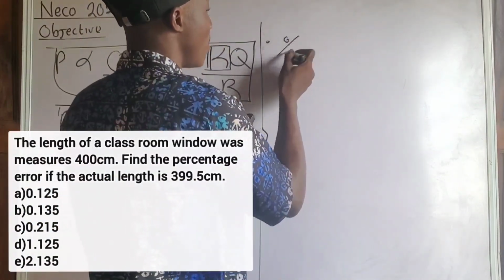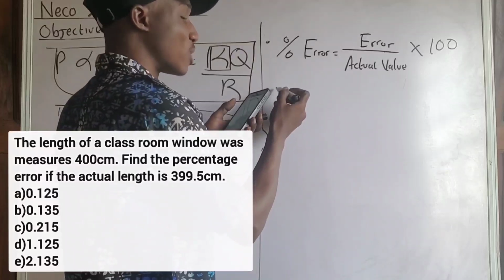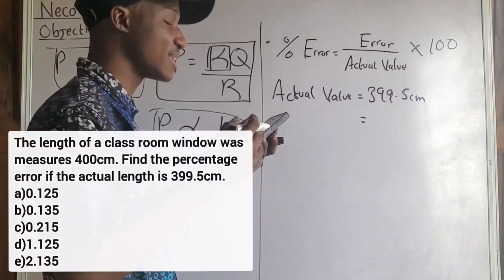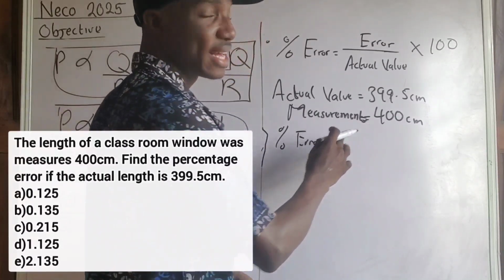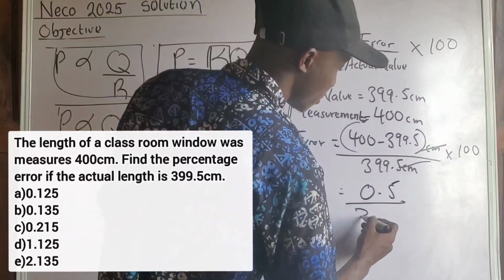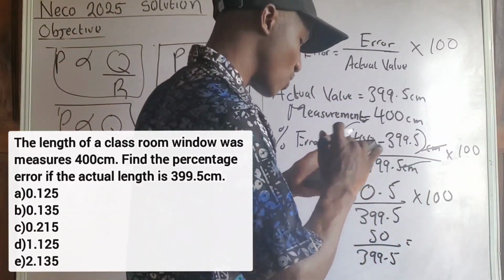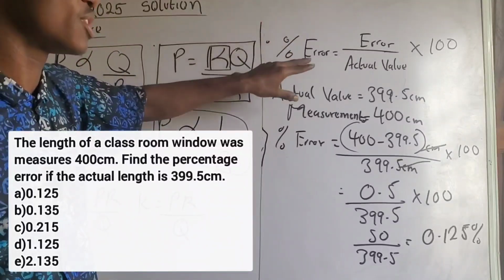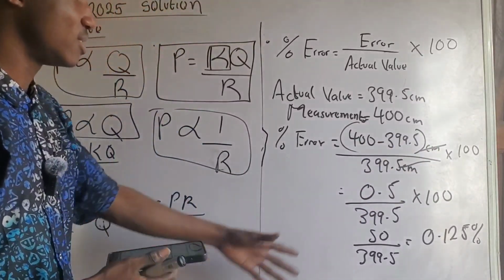Percentage Error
NECO 2025

NECO 2025 covers topic such as👇👇
1. Number and Numeration
2. Number Bases
3. Algebraic Processes
4. Algebra
5. Algebra Expressions
6. Geometry and Trigonometry
7. Geometry
8. Trigonometry
9. Mensuration
10. Statistics and Probability
11. Statistics
12. Probability
13. Calculus
14. Vectors and Transformation
15. Sets and Logic
16. Sets and Functions
17. Financial Arithmetic
and More
This Video provide comprensive solution to each questions.